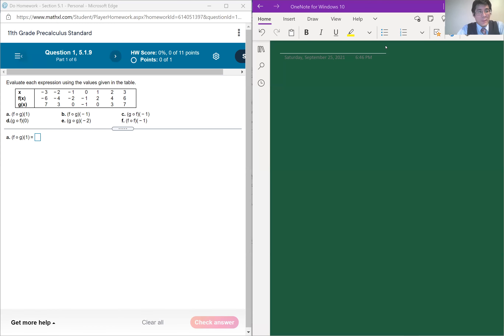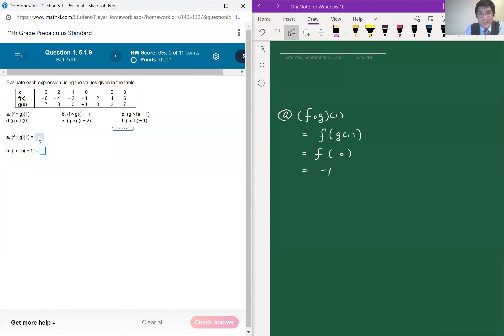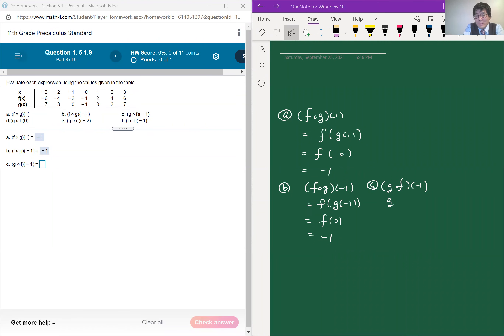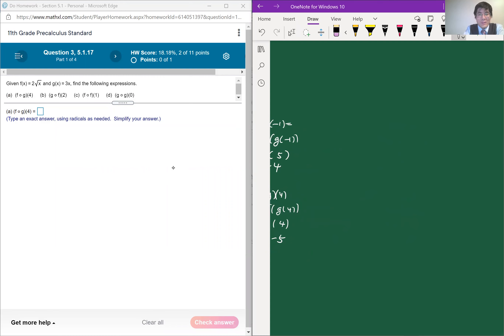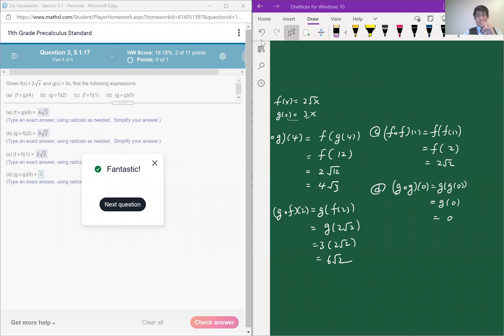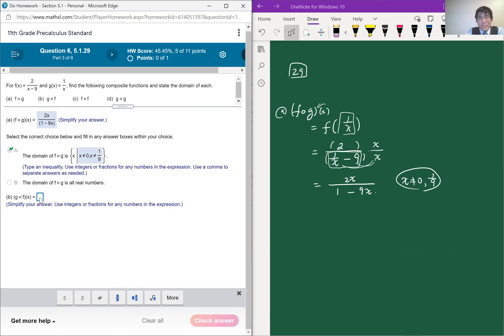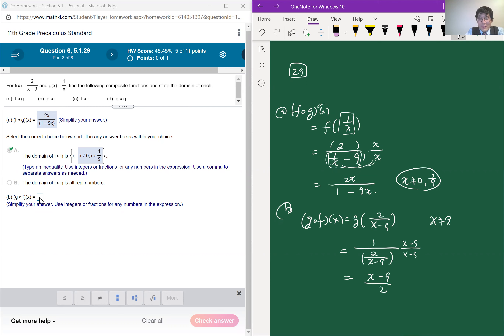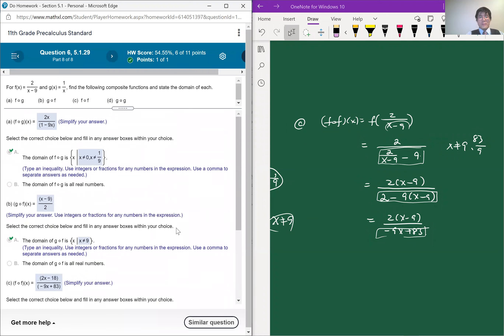Pearson Precalculus Hw Section 5.1 Composite Functions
Pearson
Precalculus Section 5.1
Composition of Two Functions